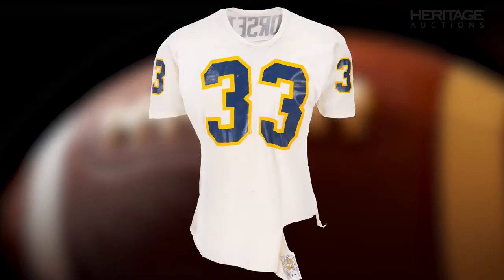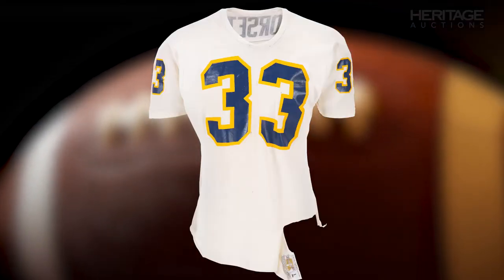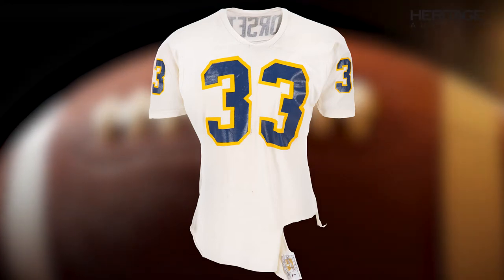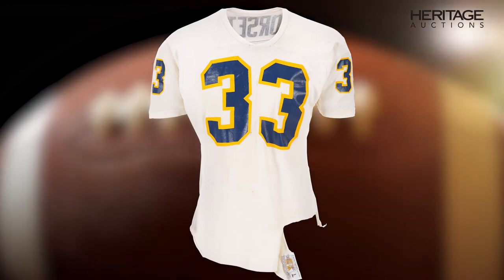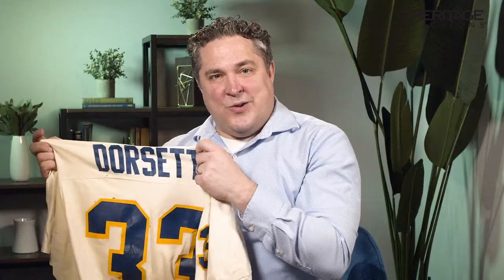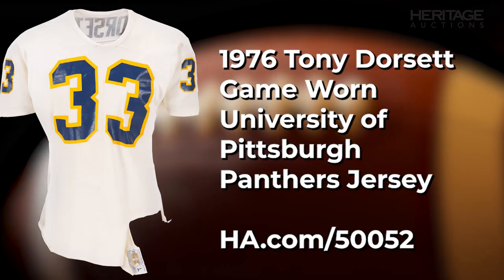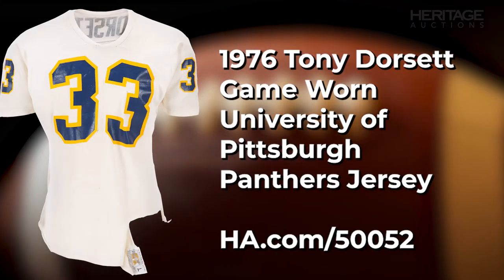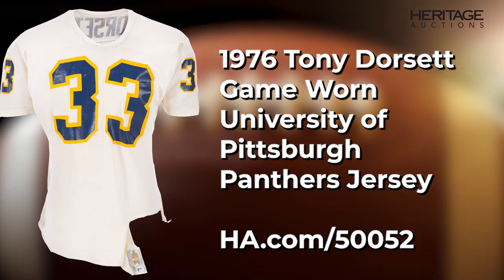1976 Tony Dorsett Game Worn University of Pittsburgh Panthers Jersey at Heritage Auctions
Heading for the Heisman!

This is a 1976 Tony Dorsett Game Worn University of Pittsburgh Panthers Jersey with Provenance -- Heisman Season!

America's bicentennial was also a banner year for Tony Dorsett as he led the nation in rushing, became the NCAA's all-time leading rusher, copped the Heisman, and led the Pittsburgh Panthers to the national title by rushing for 202 yards in the 1977 Sugar Bowl.

The November 8, 1976 cover of Sports Illustrated featured the senior running out onto the gridiron, his helmet covered with Panther recognition stickers. The headline read: "Heading For The Heisman."

Also, he's wearing his famed tear-away jersey, the white version of which is being offered here.